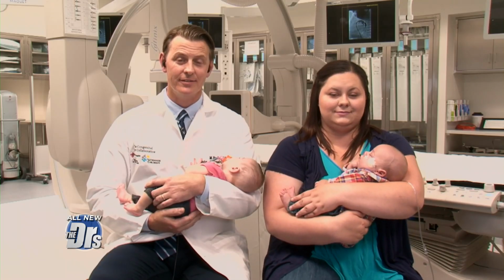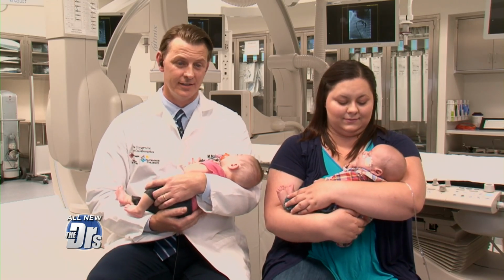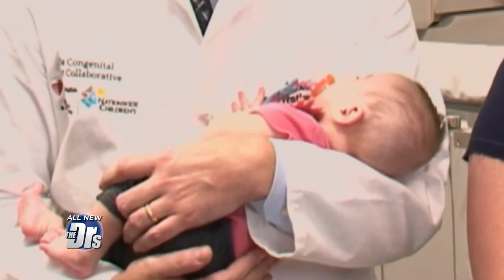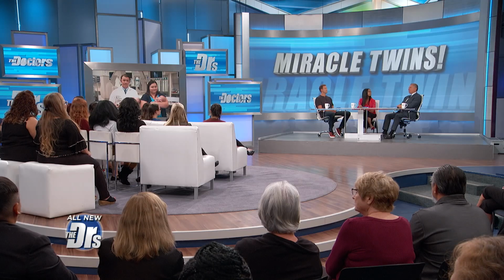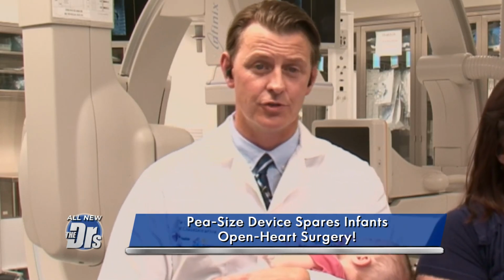Miracle Twins Were Saved by Life-Changing Surgery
Pediatric cardiologist Dr. Martin Bocks shares about the challenges of operating on two hearts that are about the size of a walnut, up to 50-60% of premature babies will have a patent ductus arteriosus or a hole in their heart and about 20% of those will have to undergo a procedure or open-heart surgery. The Doctors share great news with Jamie, who now has her twins at home, that UPPAbaby is gifting her with two strollers and Hello Bello is supplying her with a year’s supply of diapers and a bundle of baby products.

*Hello Bello is owned, in part, by The Doctors executive producer.

About The Doctors:

The Doctors is an Emmy award-winning daytime talk show hosted by ER physician Dr. Travis Stork and co-hosted by plastic surgeon Dr. Andrew Ordon, along with dermatologist Dr. Sonia Batra, OB-GYN Dr. Nita Landry, and neuropsychologist Dr. Judy Ho.

The Doctors helps you understand the latest health headlines, delivers exclusive interviews with celebrities dealing with health issues, debates and investigates health and safety claims, explains the latest viral videos and how you can avoid emergency situations, and serves up celebrity chefs to share the hottest and healthiest recipes and foods.